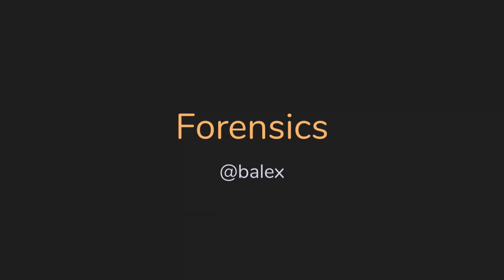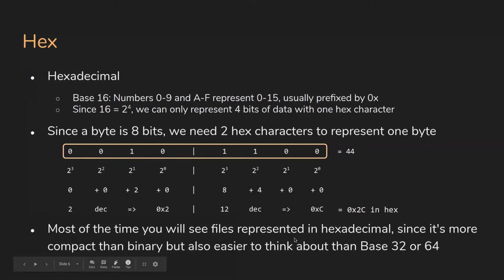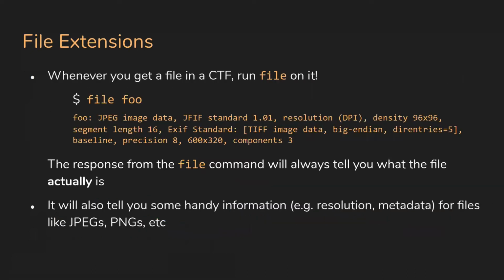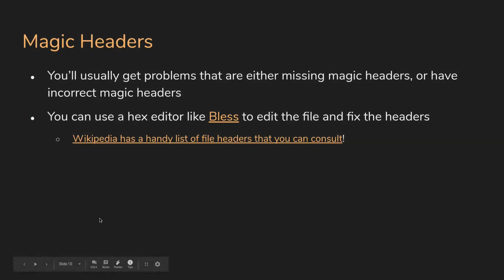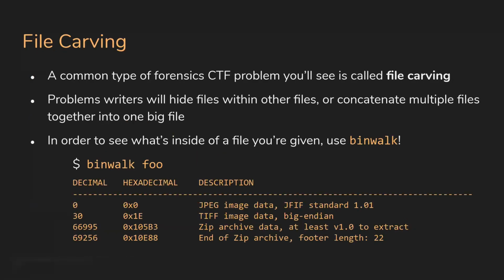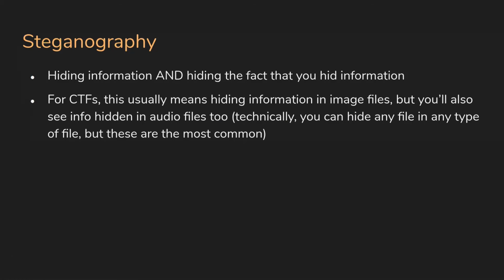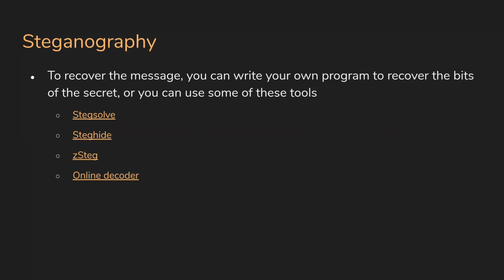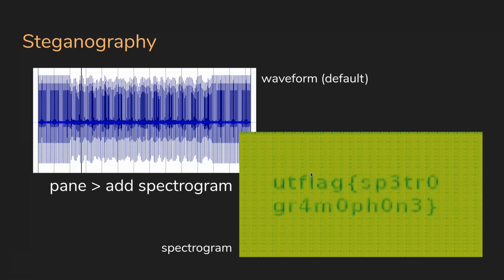Beginner Series: Forensics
Our engineering officer Alex talks about the most common typed of problems you'll see in the Forensics category.